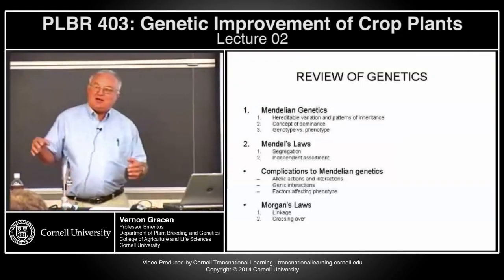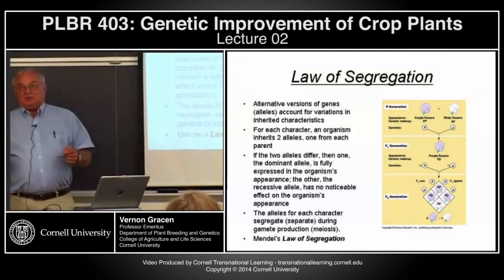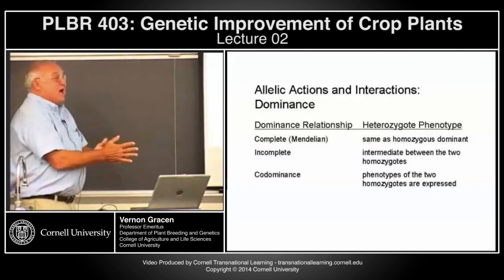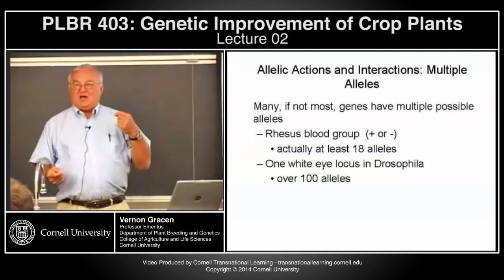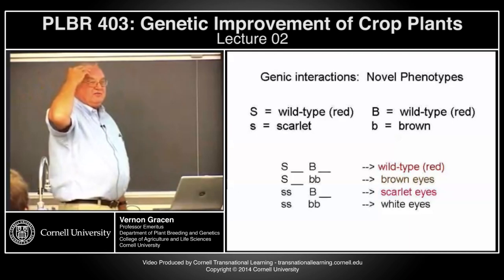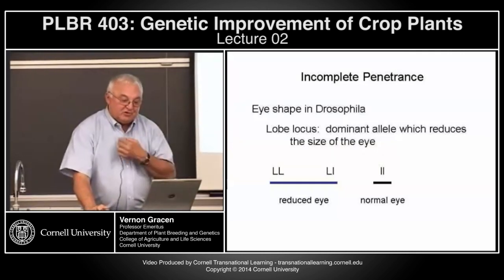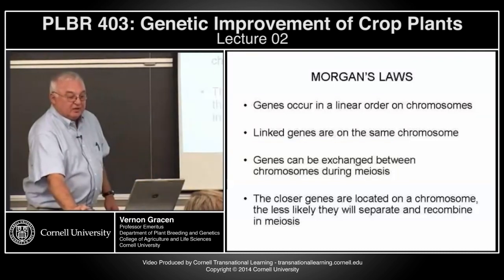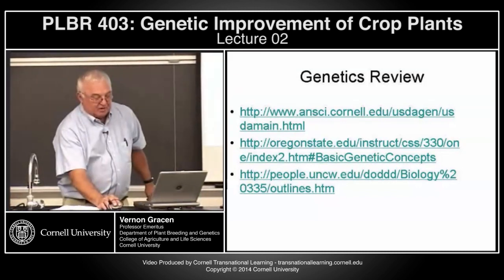plbr403 - Genetic Improvement of Crop Plants - Lecture 2